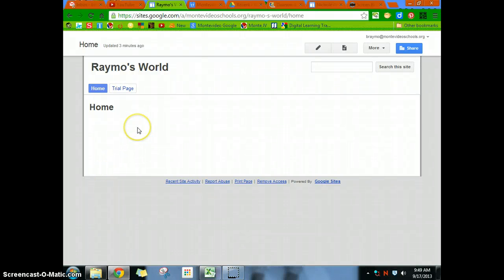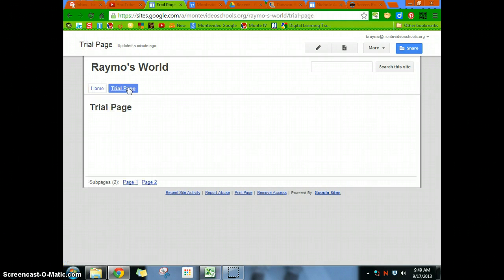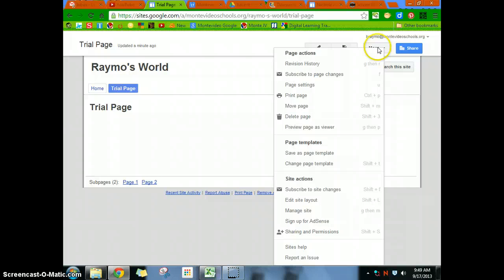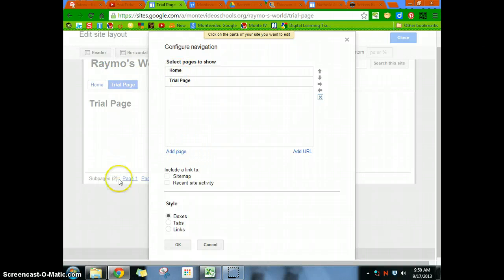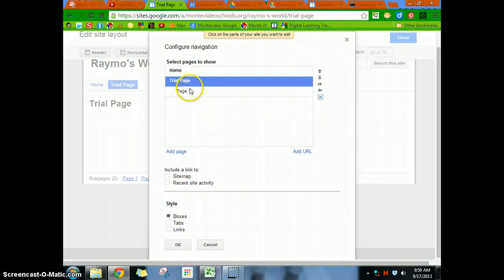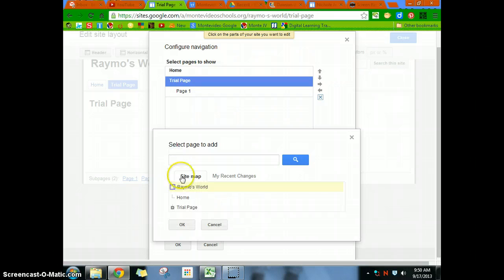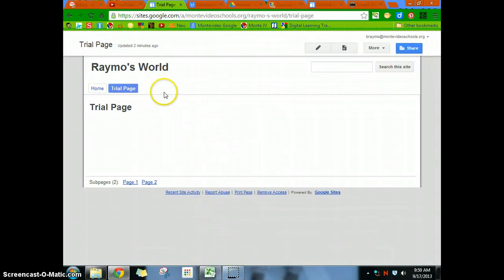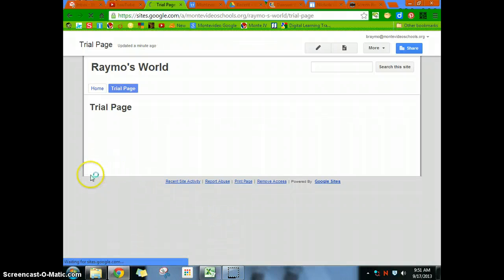Creating a Dropdown Menu in Google Sites